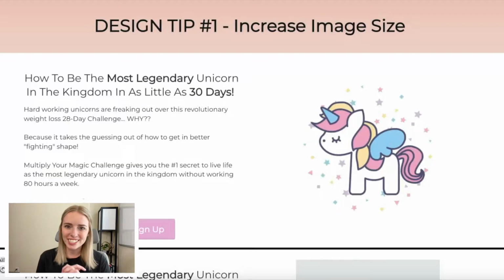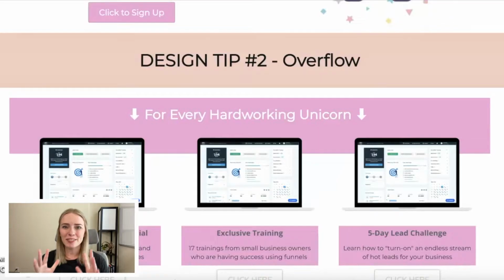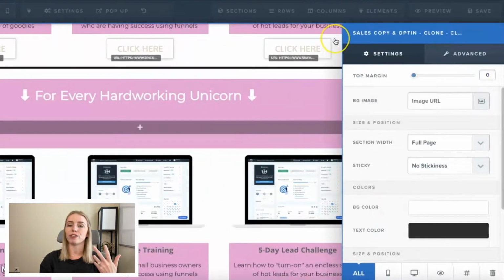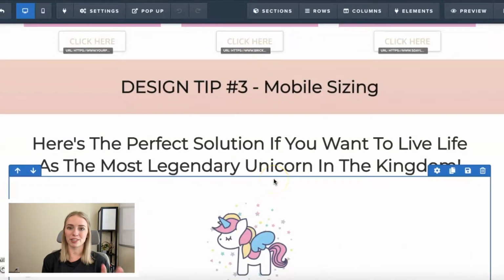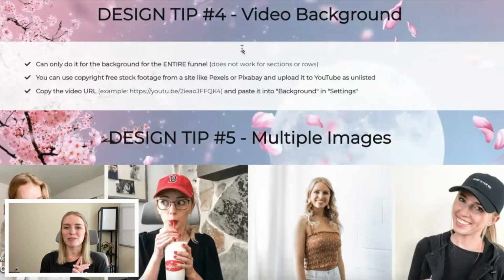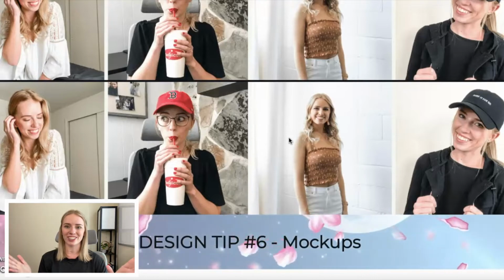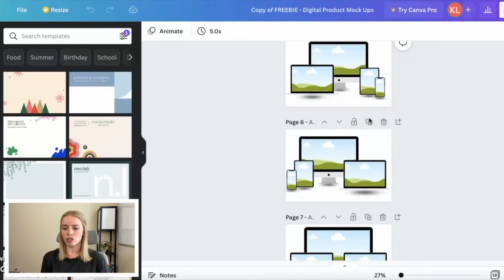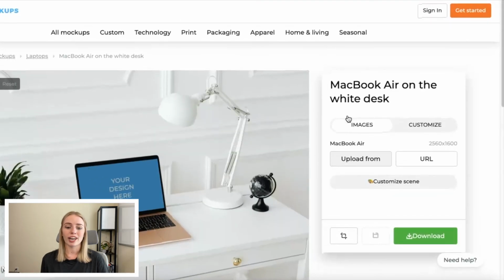CLICKFUNNELS HACK! 6 Awesome Design Tips To Upgrade Your Sales Funnel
I am really excited for today's video because I have got some really fun design tips for your ClickFunnels sales funnels that aren't too complicated and don't require any coding so let's jump into it!

⚡️TIMESTAMPS:
0:00 - Intro
0:25 - Design tip #1
2:55 - Design tip #2
5:47 - Design tip #3
8:36 - Design tip #4
10:56 - Design tip #5
15:31 - Design tip #6
19:12 - Don’t forget to like and subscribe!